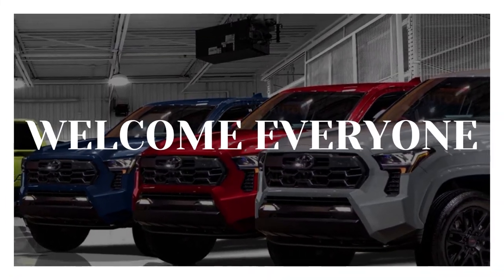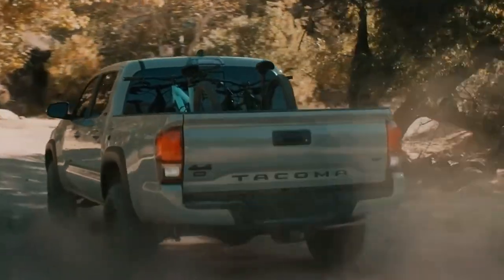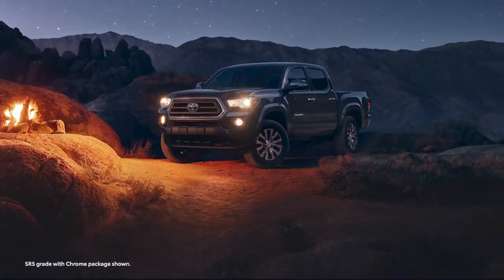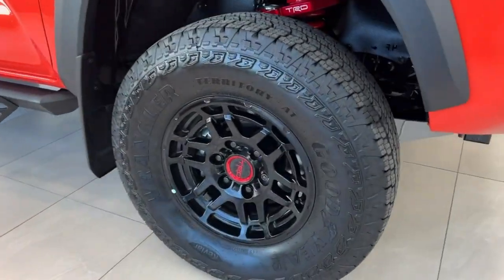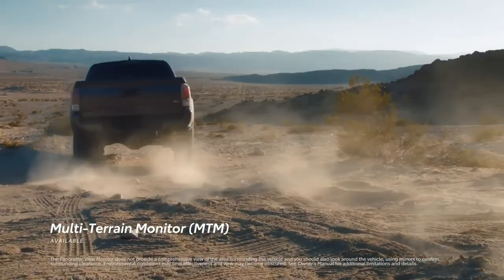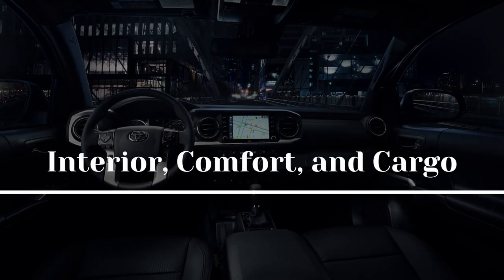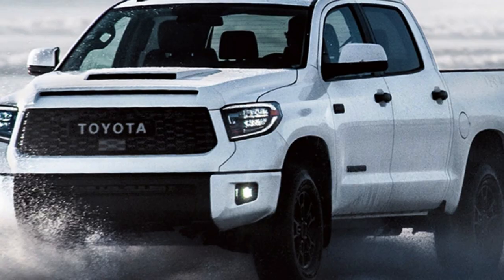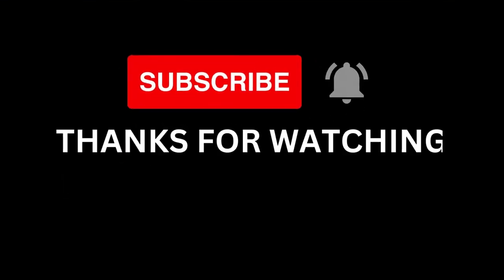Toyota CEO REVEALED Tacoma 2024 SHOCKED The Entire Car industry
The 2024 Toyota Tacoma should have comparable stylistic cues and equally cutting-edge mechanical components to the completely remodelled Toyota Tundra. The mid-size Tacoma outsells domestic competitors like the Chevy Colorado and Ford Ranger, in contrast to the full-size Tundra. However, the most well-liked truck from Toyota will need considerable upgrades to stay dominating, and the next generation hopes to achieve that. A redesigned body-on-frame structure with a more advanced coil-spring rear suspension will be used in the new Tacoma. Similar to the Tundra, we anticipate it will receive a powertrain upgrade, perhaps in the form of a turbocharged four-cylinder with a hybrid option. The interior of the 2024 Tacoma ought to be more stylish, and the infotainment system ought to be more up to date, although official information is still scarce.
For the 2024 model year, the Tacoma will transition into a new generation. The fact that it will use Toyota's new TNGA-F design, a body-on-frame chassis that also supports the new Tundra and the upcoming Sequoia and 4Runner, is one of the few things we currently know for sure. We also have an artist's rendering of what a potential future Tacoma TRD Pro would resemble. If the new Tundra design is any clue, the younger brother will have a grille, lighting components, and characteristic fender bulges that are also recognizable. We anticipate finding out more information about the new Taco next year and think it might make its appearance in 2024.
Toyota has not disclosed the price or available trim levels for the 24 Tacoma. Over the current version, which starts at roughly $28,000, we anticipate a small price increase. The line-up should also be consistent with the previous generation, starting with the base SR trim and progressing through the well-liked TRD Sport and Off-Road models to the top-of-the-line, off-road-capable TRD Pro.
A new powertrain is warranted for the Tacoma. Although it presently offers the only mid-size truck with a manual transmission—and we'd like it to continue—its six-speed automatic transmission is cumbersome and antiquated when compared to those found in rivals like the GMC Canyon and Nissan Frontier. The departing Tacoma has a weak four-cylinder base engine and a weaker available V-6 than any V-6-powered competitor, including the frequently criticised Honda Ridgeline. On a TRD Pro model, Toyota has teased an iForce Max tailgate emblem. With the limited information we presently have, we may assume that the Tacoma's hybrid powertrain, which is based on the Tundra's six cylinders, will be available. It's quite unlikely that it would produce 437 horsepower, like it does in the full-size Tundra, but it would undoubtedly compete with the incoming Ford Ranger Raptor. A turbocharged four-cylinder, possibly the 2.4-liter from the Lexus NX350 with 275 horsepower and 317 pound-feet of torque, is yet another conceivable powerplant option. It is paired with an eight-speed automatic transmission. Although the mid-size truck will continue to be built on a body-on-frame platform, we anticipate that it will remove its rear leaf-spring suspension in favour of a more contemporary coil-spring system, which should enhance both its ride and handling.
We have no idea how the interior of the new Tacoma will look, but just as its exterior is anticipated to take design cues from the larger Tundra, so too should its interior, which suggests chunky (read: tough) styling elements, nicer materials throughout, and modern features. We anticipate the truck to continue to be offered with an extended cab and a crew cab as well as a short- and long-bed option. We only hope the back seat in the new truck is roomier than the current one.

Topics Covered in this Video-:

toyota tacoma 2024 inside
toyota tacoma 2024 interior
toyota tacoma 2024 redesign
new toyota tacoma 2024
2024 toyota tacoma
new toyota tacoma
2024 toyota tacoma redesign
2024 tacoma
2024 toyota tacoma trd pro
tacoma 2024
toyota tacoma 2024
2024 toyota tacoma
toyota tacoma
new toyota tacoma
2024 toyota tacoma trd pro
2024 tacoma
2024 toyota tacoma interior
new tacoma 2024
2024 toyota tacoma news
2024 toyota tacoma redesign
2024 toyota tacoma hybrid
toyota
toyota tacoma 2024 release date
tacoma
toyota tacoma 2023
2024 toyota tacoma release date
2024 toyota tacoma spy photos
2024 toyota tacoma trd off road
2023 toyota tacoma
2024 toyota tacoma electric
2024 toyota 4runner
electric cars
2024 tacoma hybrid
2024 tacoma release date
2024 tacoma release